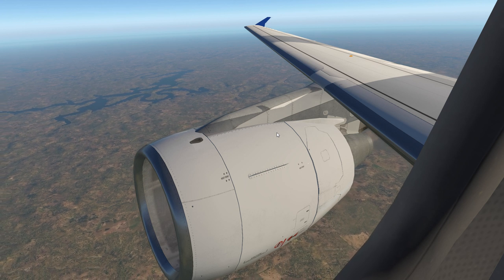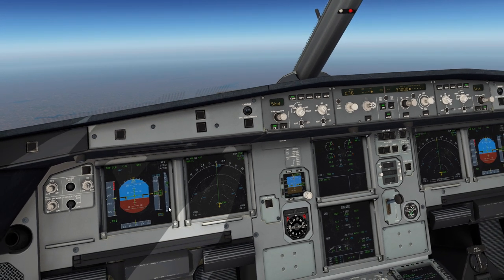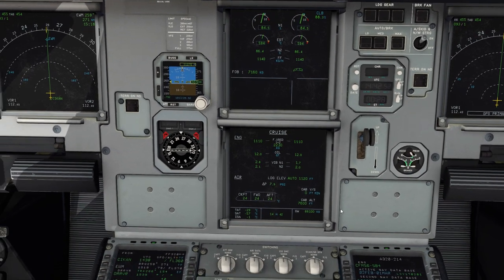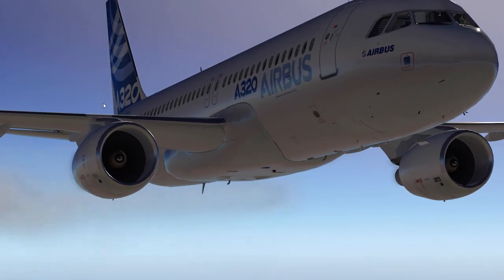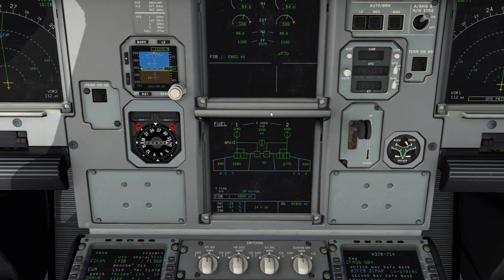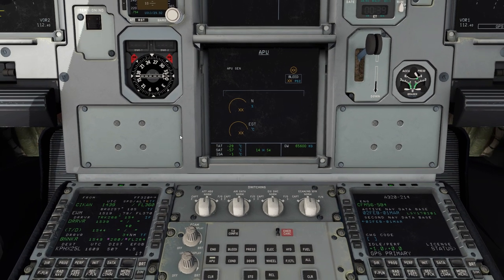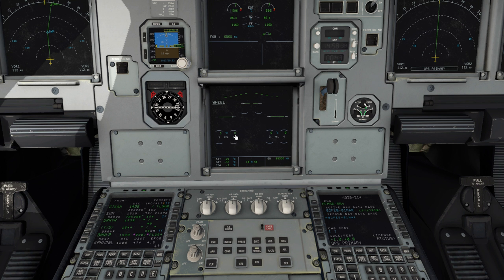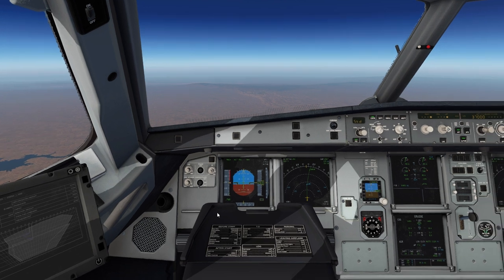I Airbus Professional Series I Episode 3 Climb/Cruise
In this episode we go over the normal flight crew actions during the climb and cruise phase of flight.